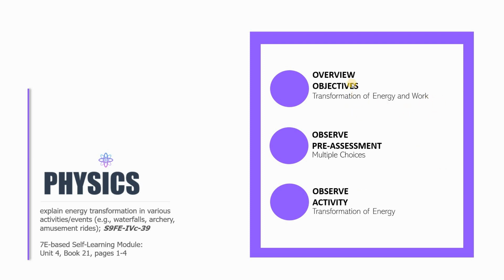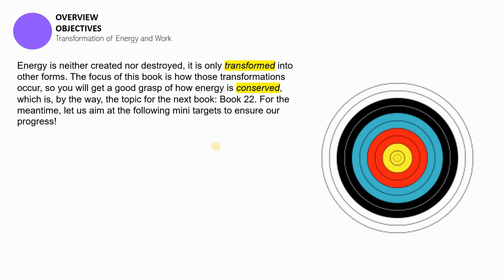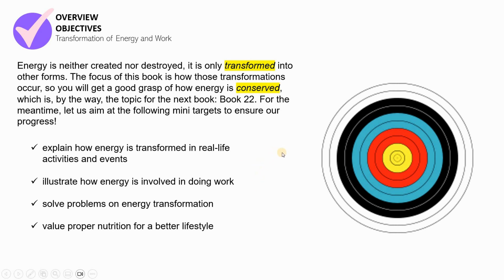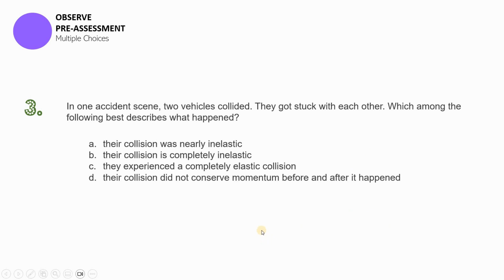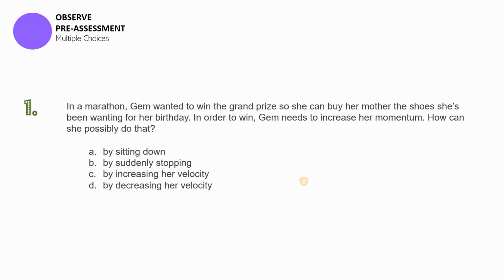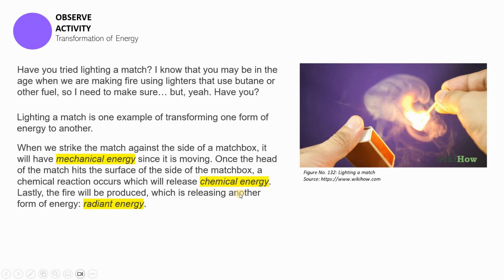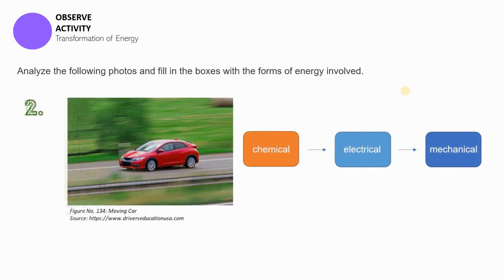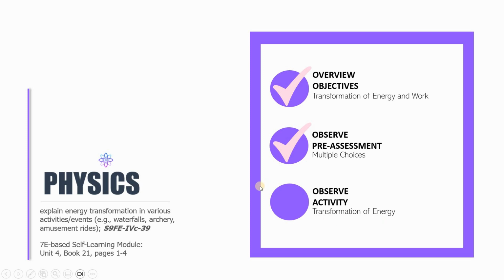Introduction to Energy Transformation: The Knowledge Catalog Physics 9 #23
Learning Competency:
explain energy transformation in various activities/events (e.g., waterfalls, archery, amusement rides); S9FE-IVc-39

The twenty-third edition of Physics 9 is focusing on introducing the transformation of energy as a physical concept